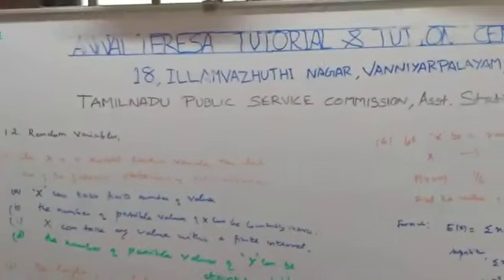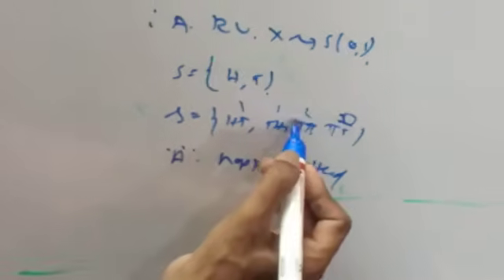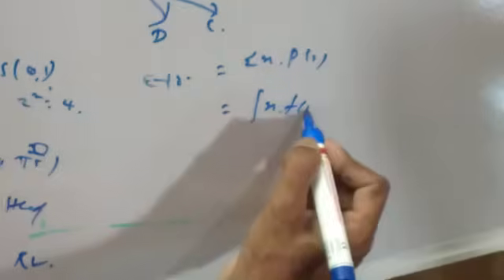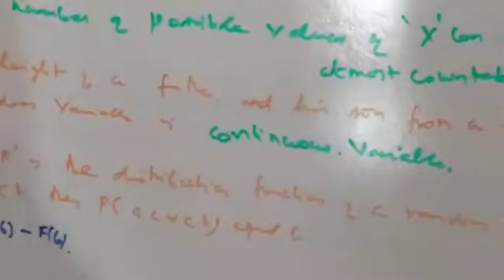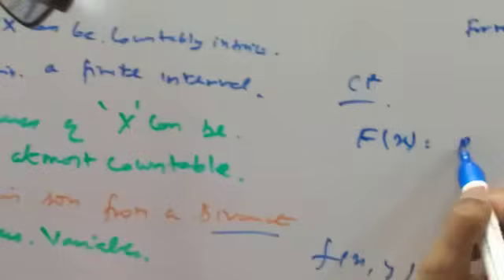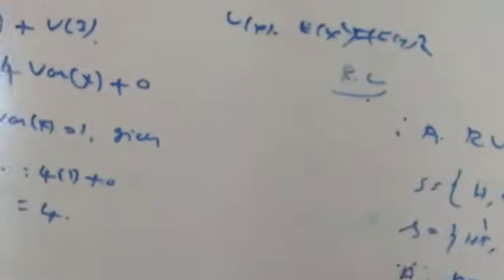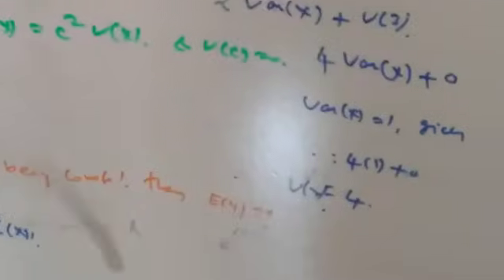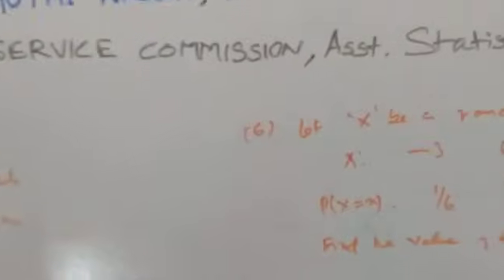TNPSC CTSE 2026Subject Code – 504Random Variables & StatisticsFull Syllabus ExplainedVideo Class